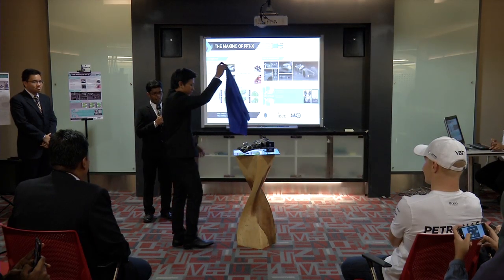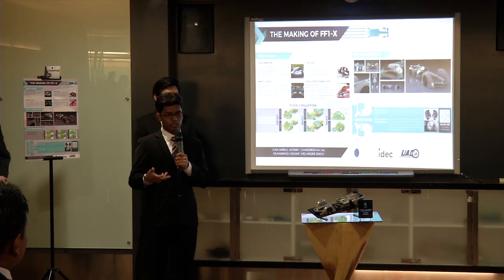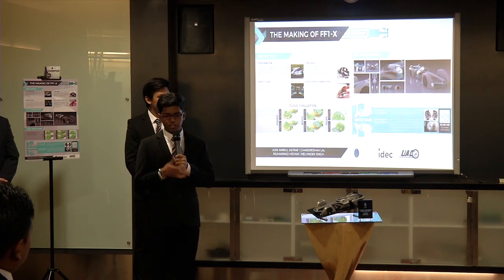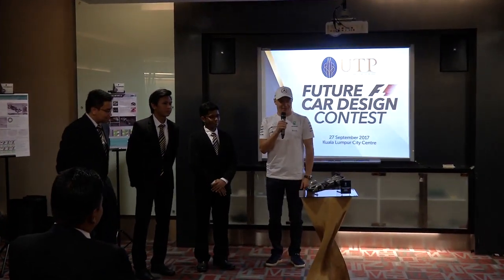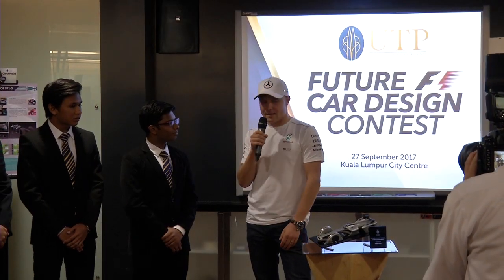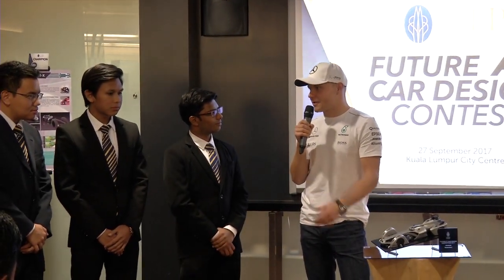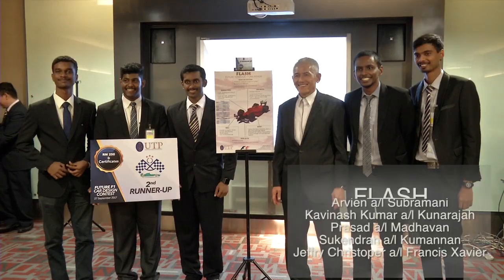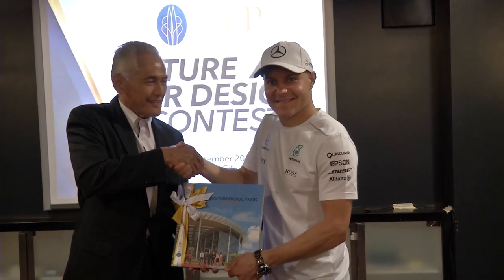Future F1 Car Design Contest Award Presentation | 27 Sept 2017 | KLCC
The Future F1 Car Design Contest aims to cultivate and nurture the creative and critical thinking of the young minds of UTP students. It is also a great exposure to the students especially on the F1 technology.

Jointly organized by UTP 17th Convocation Organising Committee,  UTP Automotive Club (UAC) and Engineering, Prototyping & Innovation Centre (EPIC), 5 teams participated.

Winners are selected based on their concept, visuals, technical viability and innovation.

Congratulations to all winners!